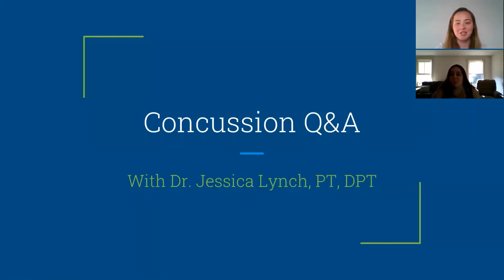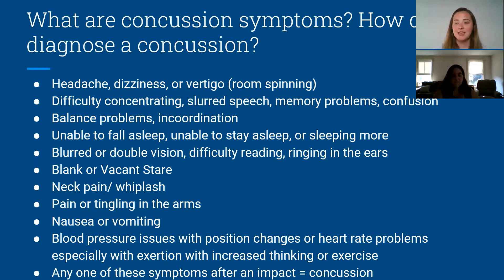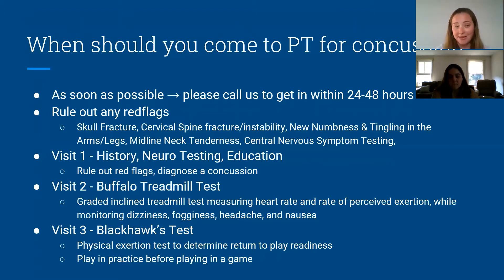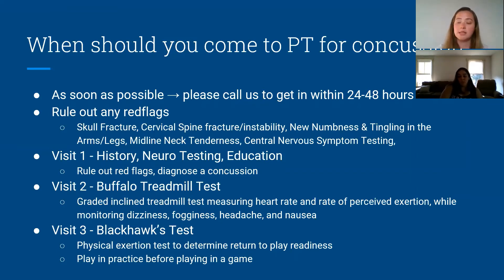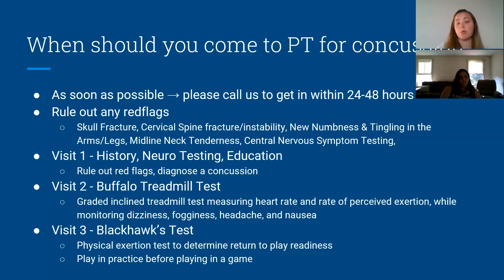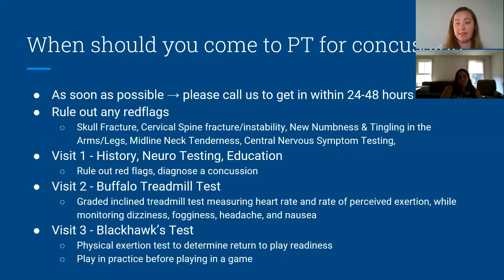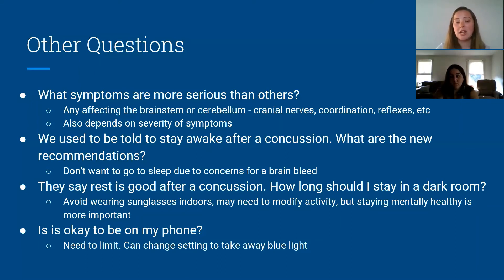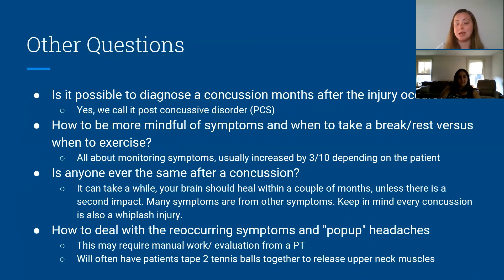Concussion Q and A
Dr. Jessica answers questions regarding concussions